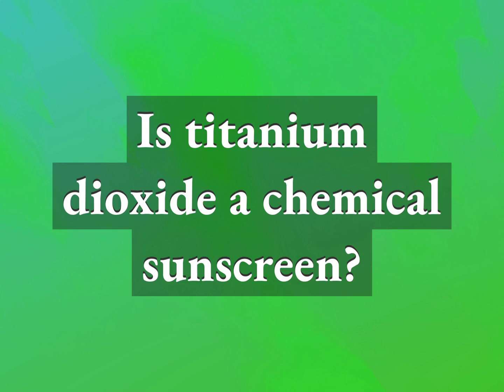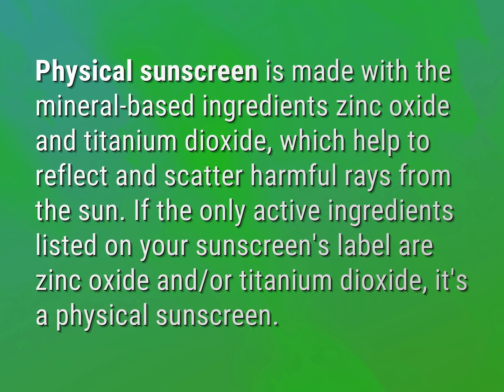Is titanium dioxide a chemical sunscreen?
James Webb (2022, August 7.) Is titanium dioxide a chemical sunscreen?
    WHYS.video